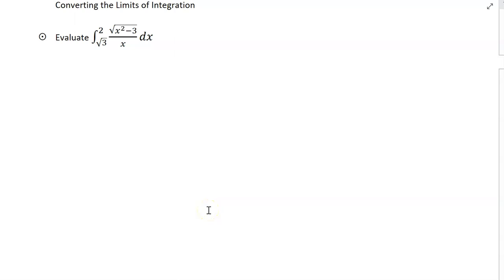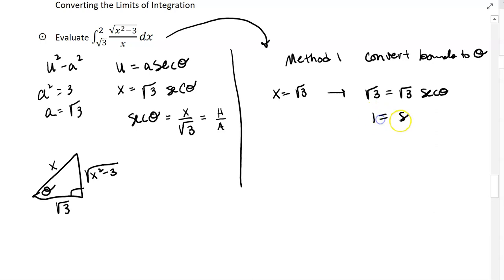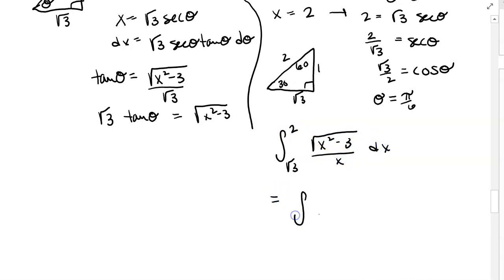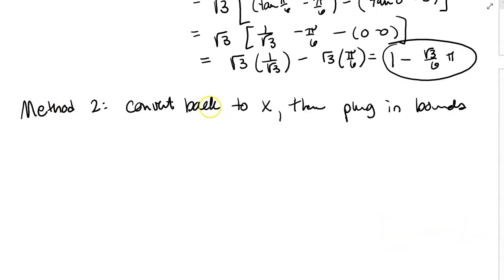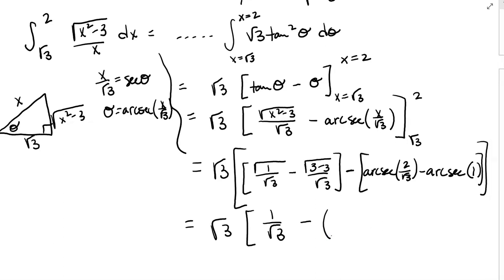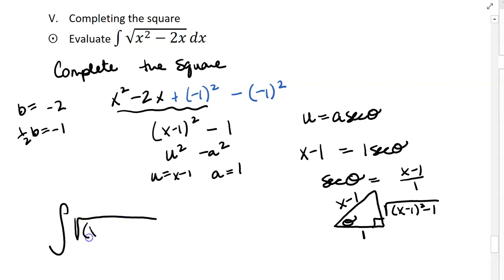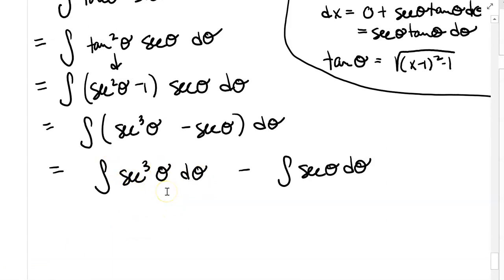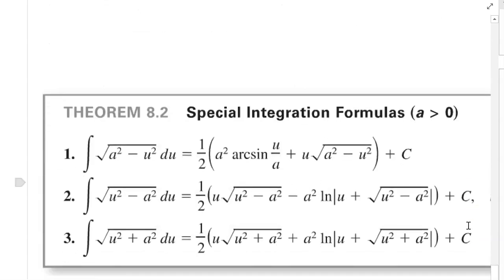MTH 126 Section 8.4 Video 2 Trig Substitution continued